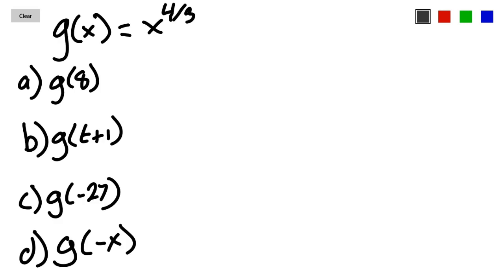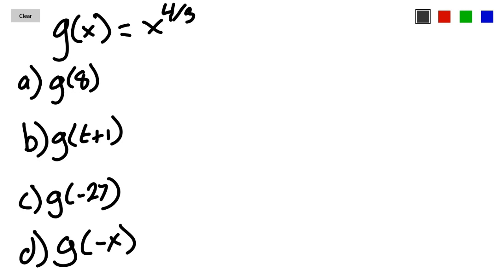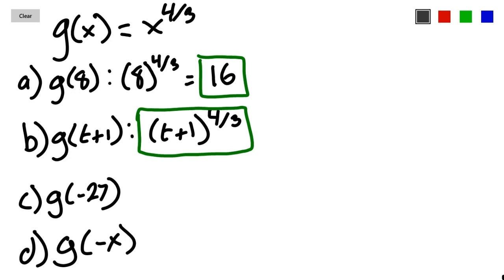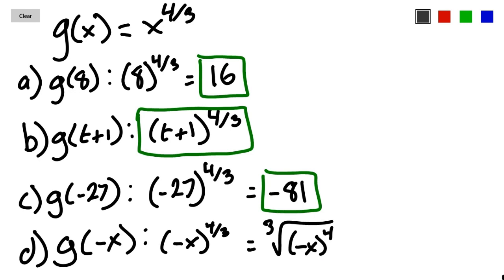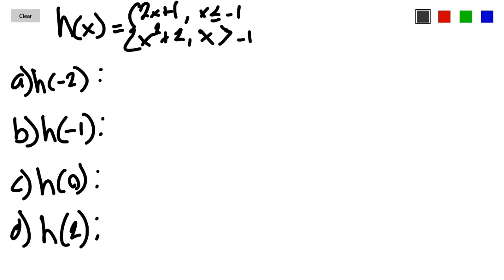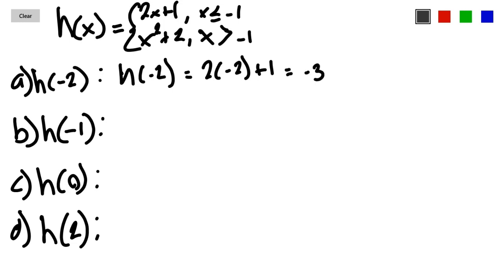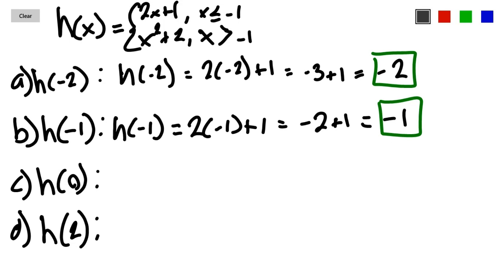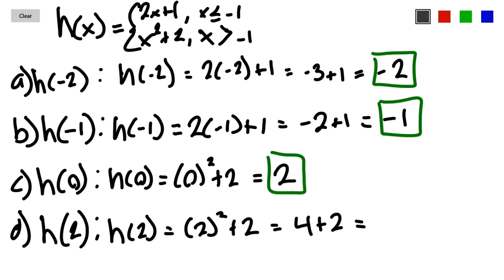Evaluating Functions - Example Problems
This video shows basic examples of the input-output nature of functions. The examples have a base function that takes in a bunch of inputs, then we work out the arithmetic to find the corresponding outputs.

Time Stamps:
Example 1: 00:47
Example 2: 03:06